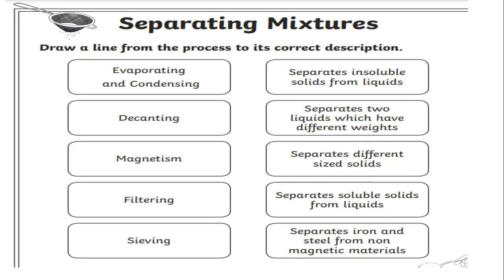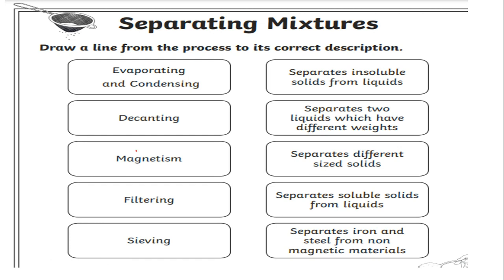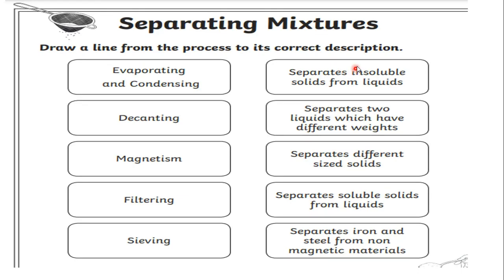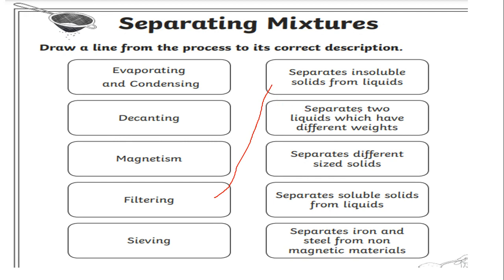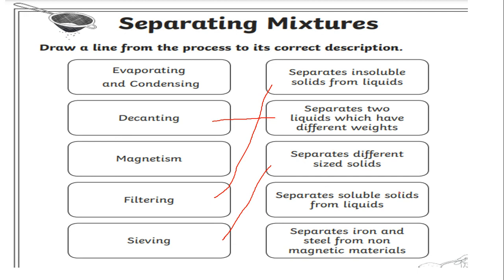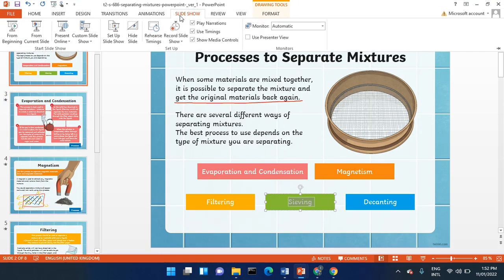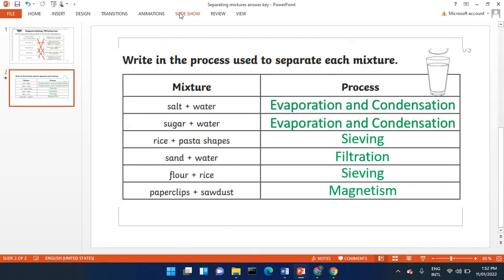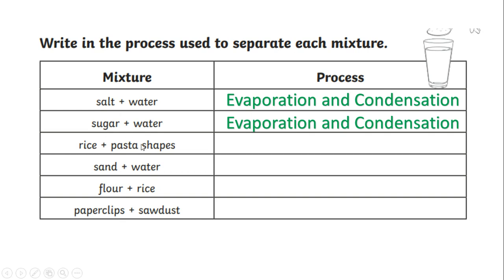Separating Mixtures Answer Key